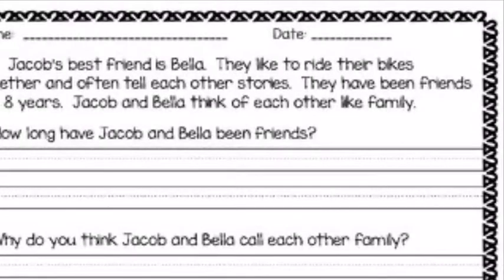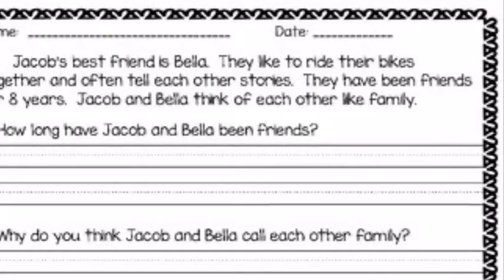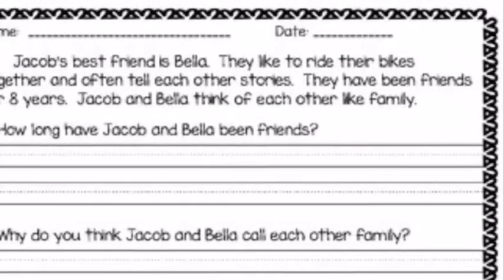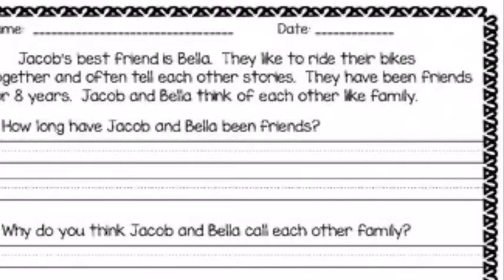EHD 50-02 Jacqueline Torres W10 (10/23-10/30) UDLRA KCA Fall 2019